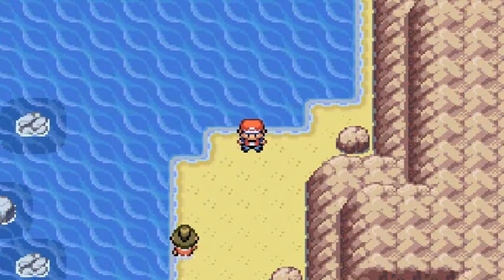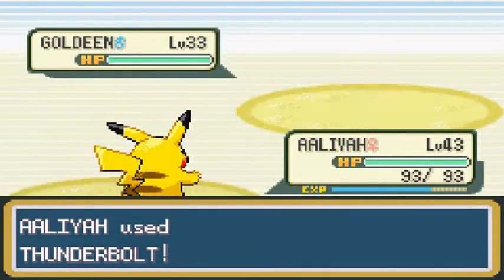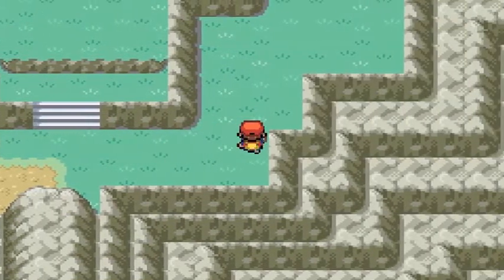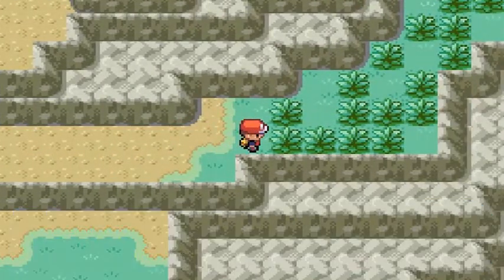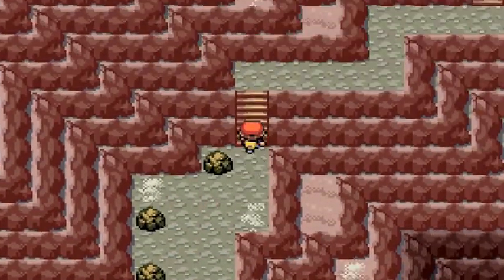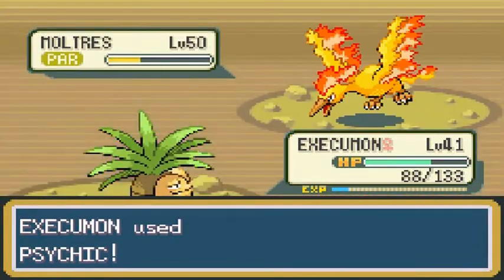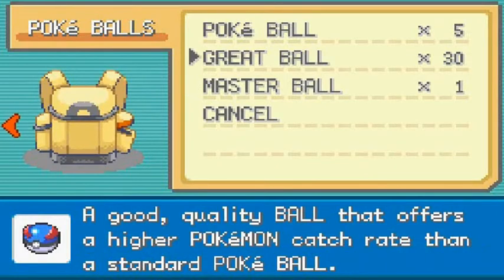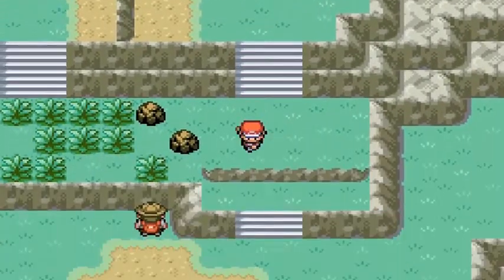Pokemon Leaf Green Walkthrough Part 33: Mt. Ember and Moltres!